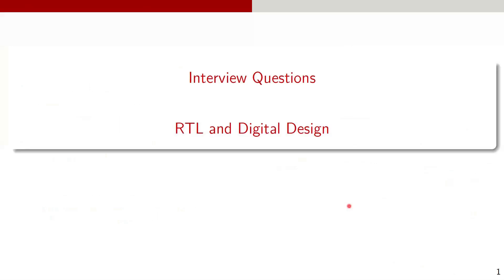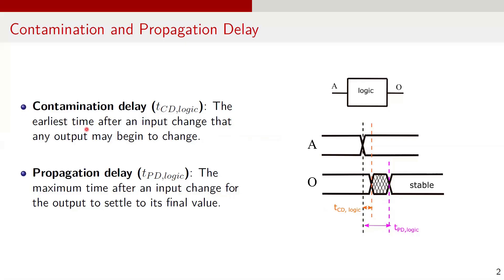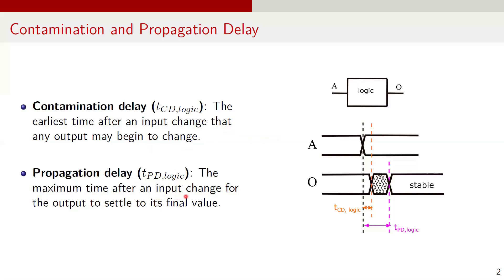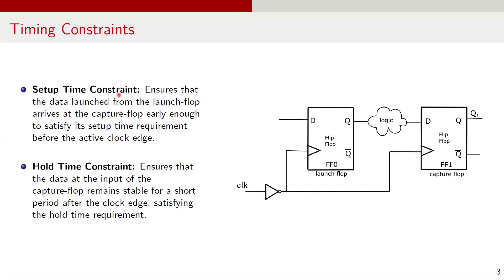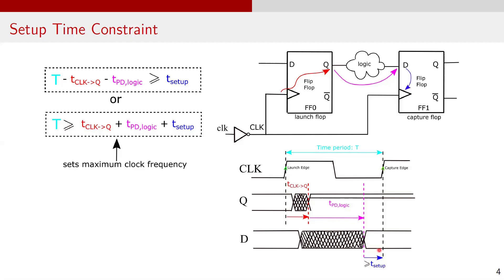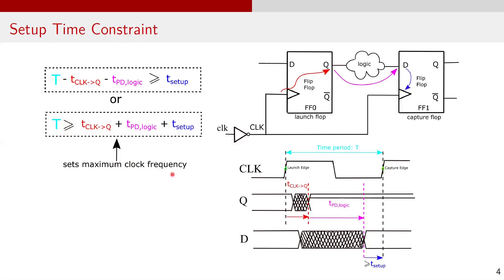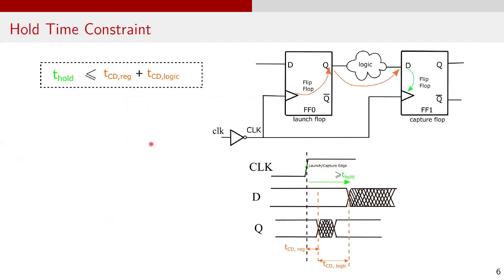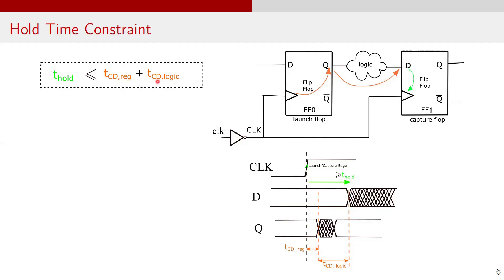Digital Design Interview Questions| Setup - Hold time Constraints| Contamination -Propagation Delay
In this video, I first cover the basic timing definitions: setup time , hold time , clock-to-Q delay, contamination delay and propagation delay.
Further I discuss what are setup and hold constraints and how do they impact the performance and robustness of digital circuits.